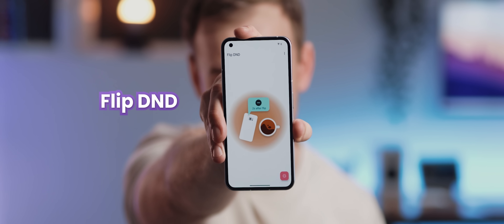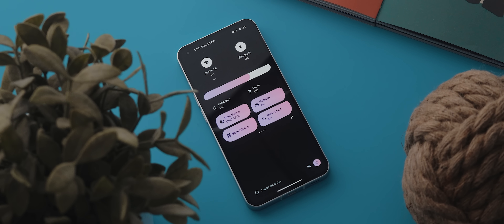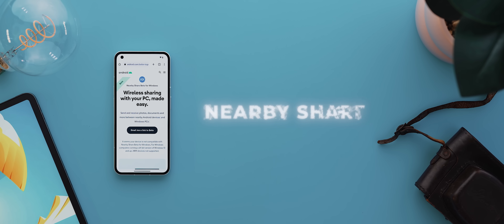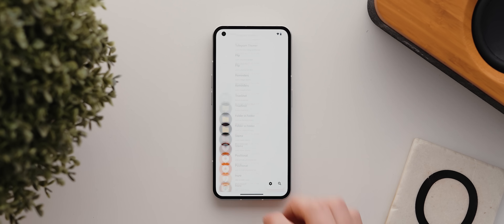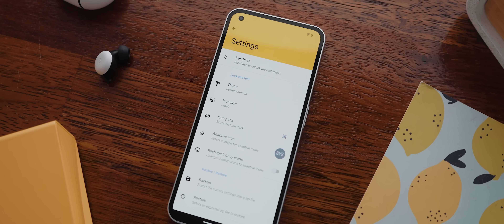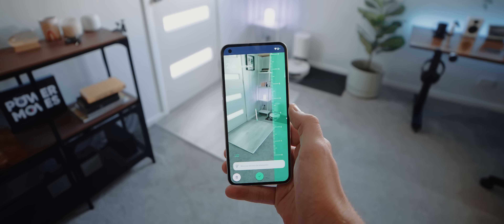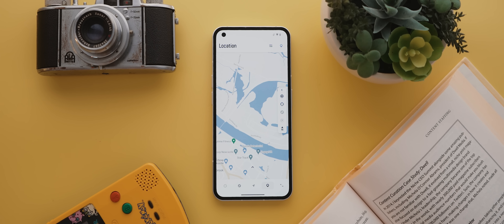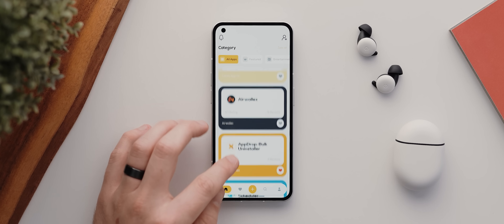Top Android Apps! (May 2023)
We are BACK with another round-up of 10 incredible Android Apps that you are gonna seriously LOVE!

*These apps are available for free for all of my channel members.

Time-stamps:
00:00 - Flip DND
00:45 - Project Themer
01:33 - Telegram Themer
02:46 - Nearby Share
03:40 - Inure
04:44 - Folder in Folder
05:45 - Stemz
06:43 - Meesure
07:23 - TrueShot
08:08 - Positional
09:00 - Promo Codes
09:41 - Bonus App Recommendations
09:56 - Final Thoughts